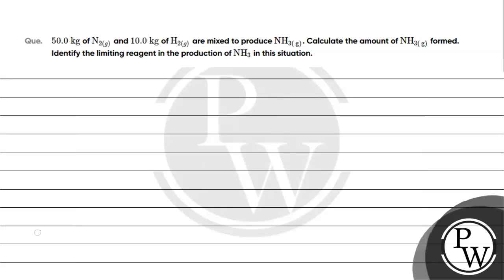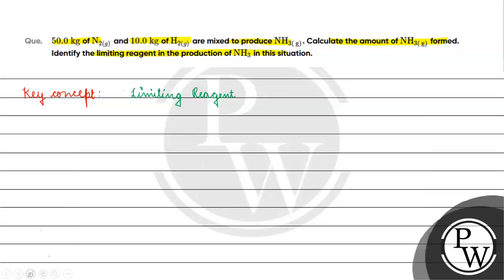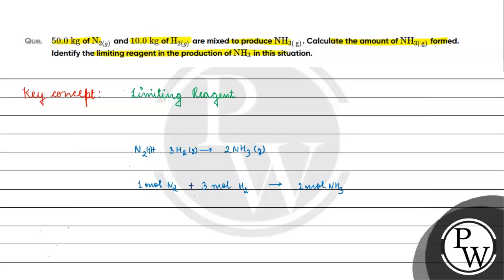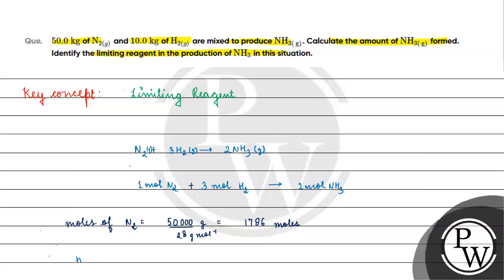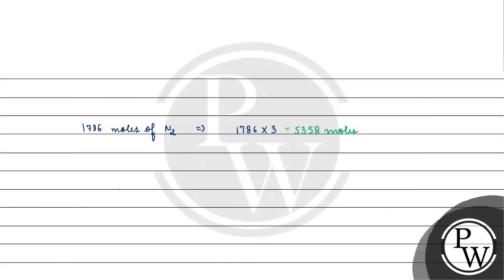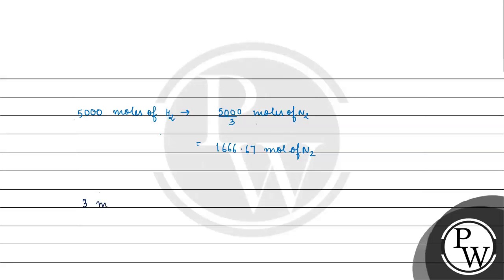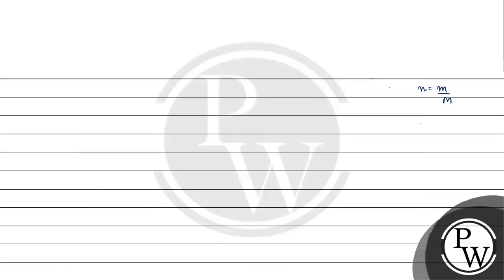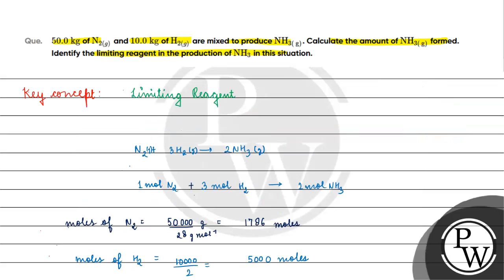\( 50.0 \mathrm{~kg} \) of \( \mathrm{N}_{2(g)} \) and \( 10.0 \mathrm{~kg} \) of \( \mathrm{H}_...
\( 50.0 \mathrm{~kg} \) of \( \mathrm{N}_{2(g)} \) and \( 10.0 \mathrm{~kg} \) of \( \mathrm{H}_{2(g)} \) are mixed to produce \( \mathrm{NH}_{3(\mathrm{~g})} \). Calculate the amount of \( \mathrm{NH}_{3(\mathrm{~g})} \) formed. Identify the limiting reagent in the production of \( \mathrm{NH}_{3} \) in this situation.